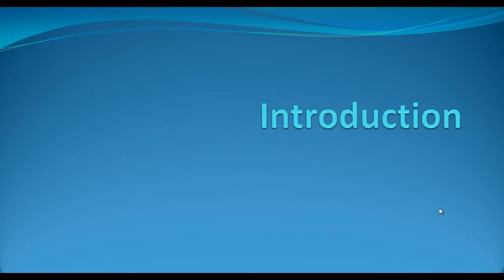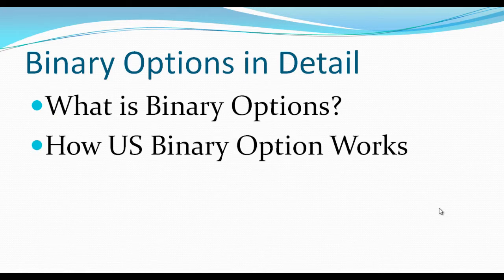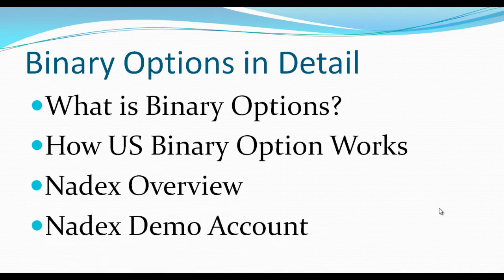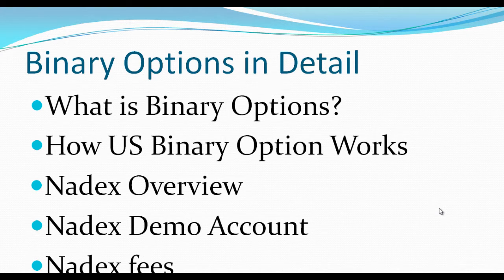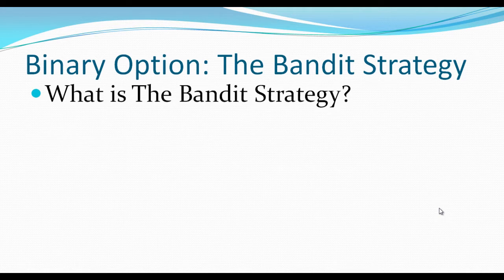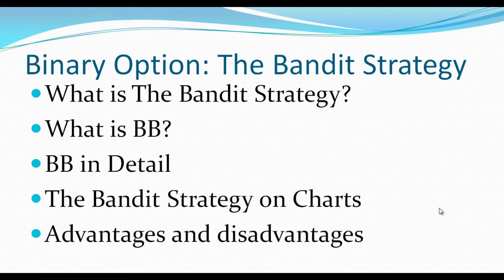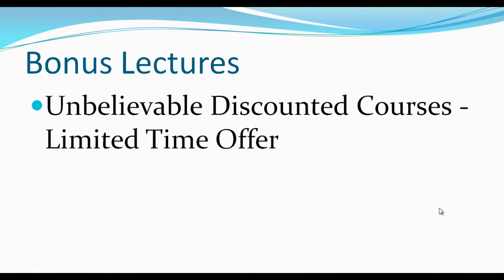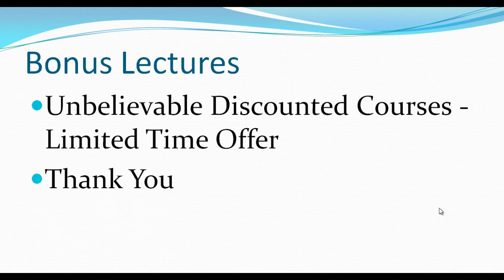Intro to Binary Options - Bandit Strategy